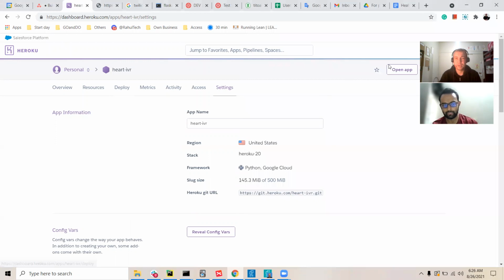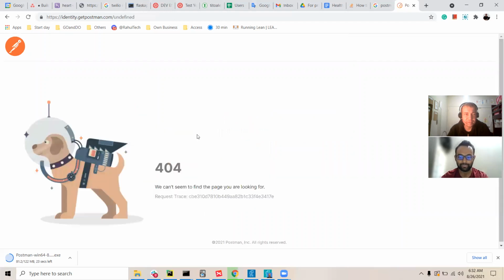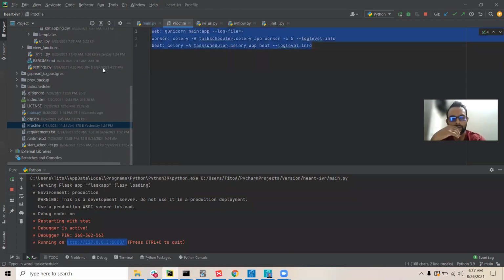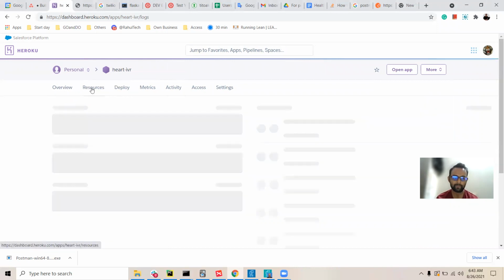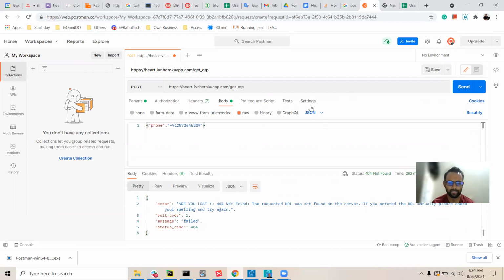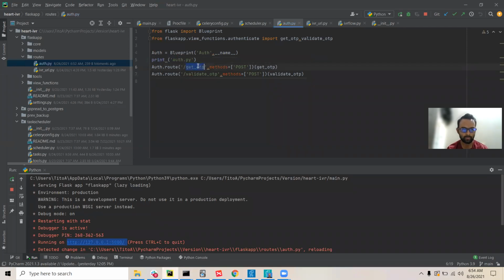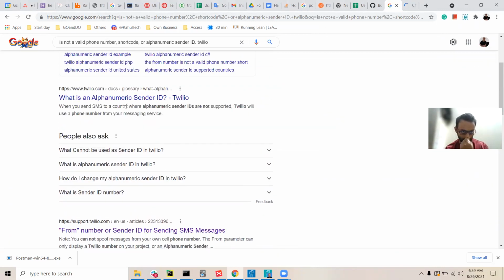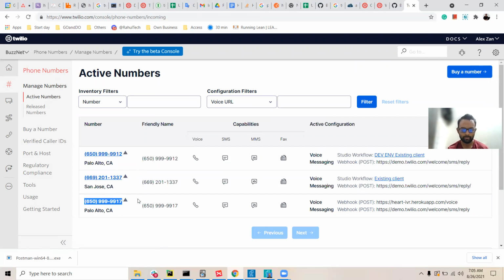1:1 with genius Abhishek: Heroku optimization, OTP setting, Heroku delivering to production, Cool)))